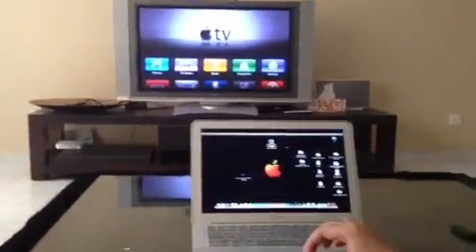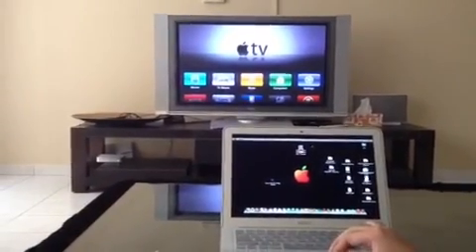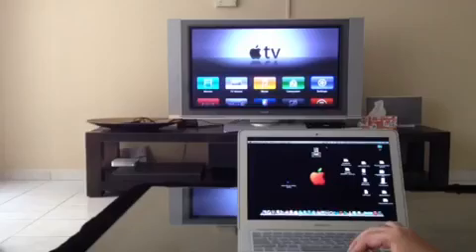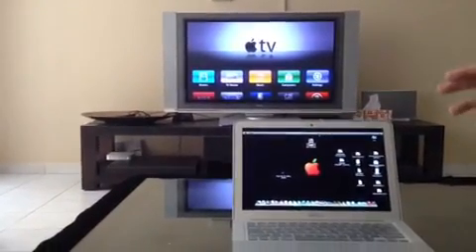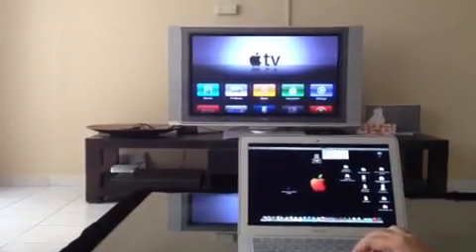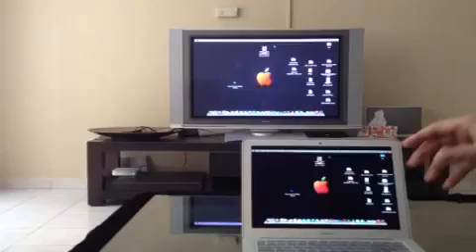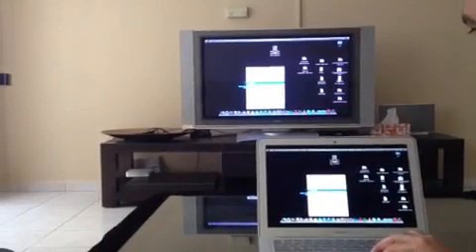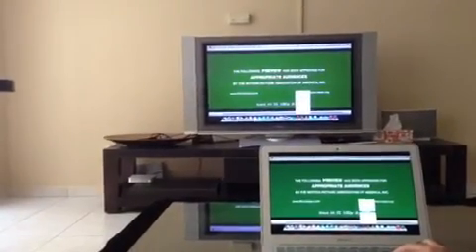Mountain Lion AirPlay mirroring from MacBook Air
Here is a quick look at the new 2012 MacBook Air running OS X Mountain Lion using Apple TV's AirPlay mirroring feature